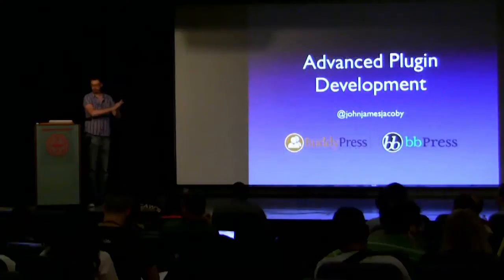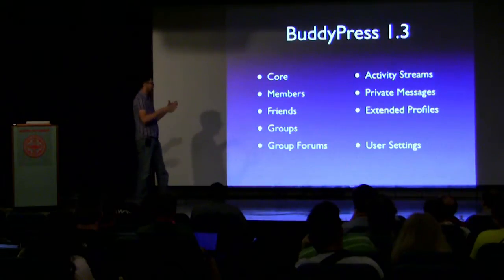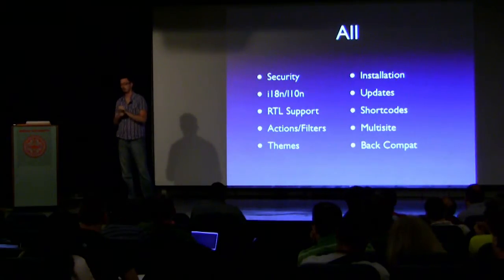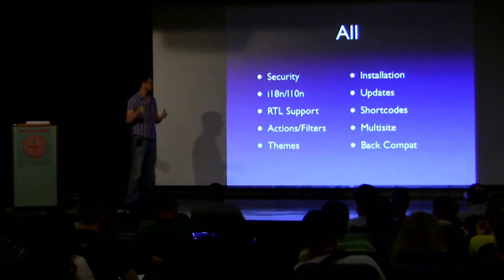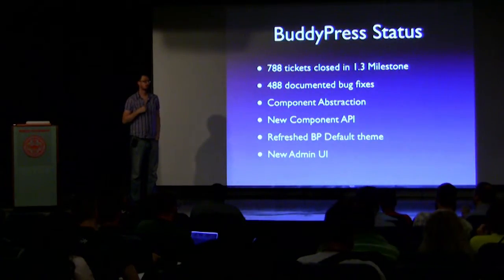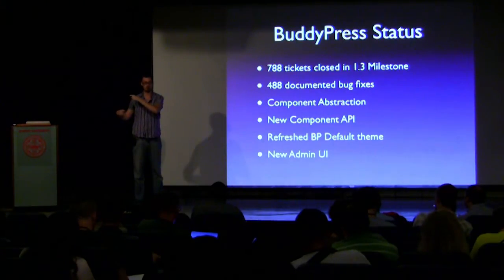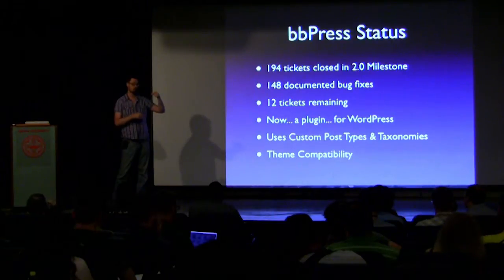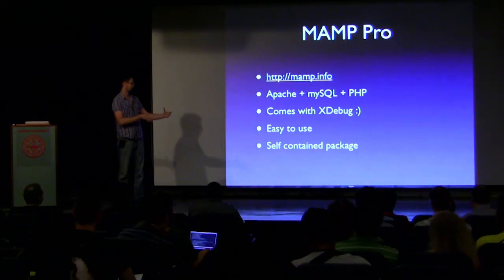Advanced WordPress Plugin Development - BuddyPress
Wordcamp Boston 2011. Advanced WordPress Plugin Development -- BuddyPress and bbPress - John James Jacoby